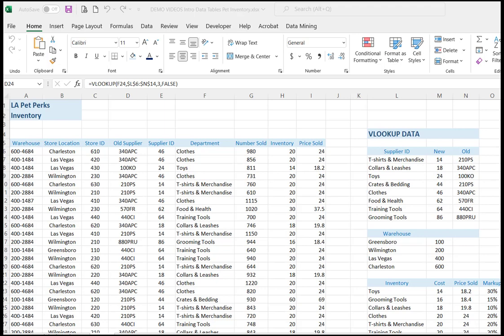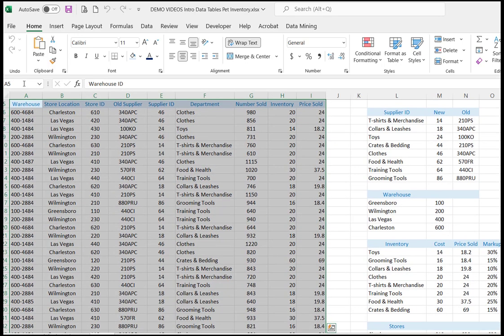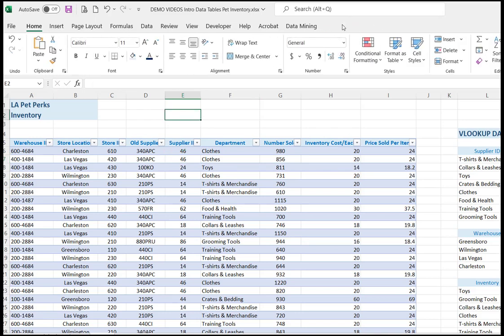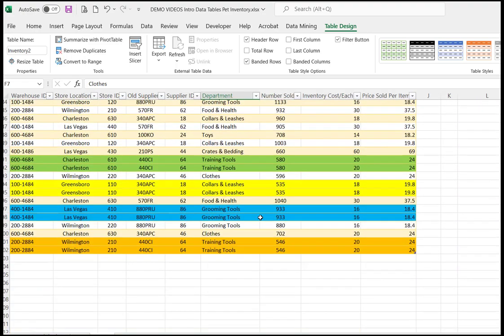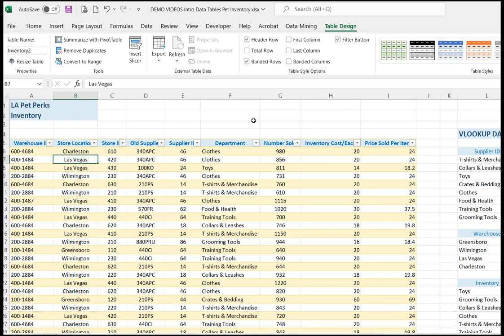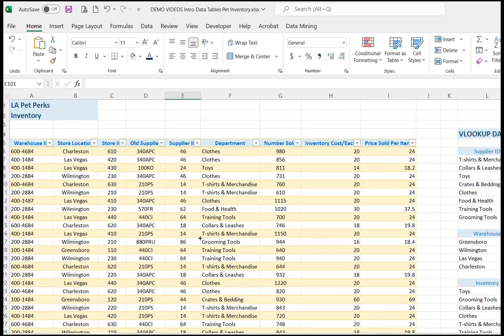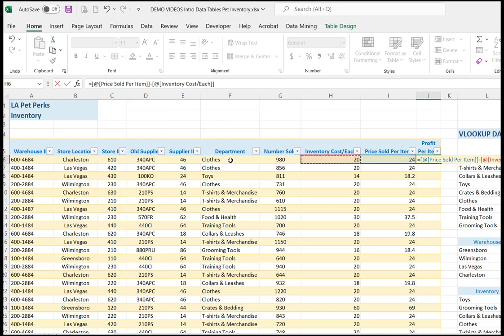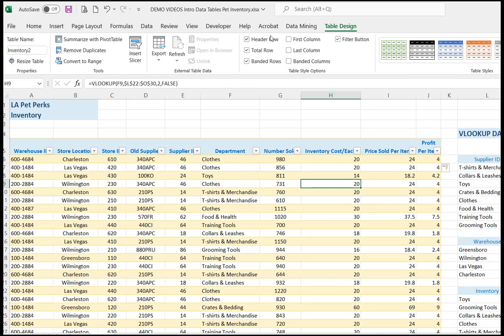Excel How to Create and Use Data Tables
DEMO Intro Data Tables Pet Inventory file